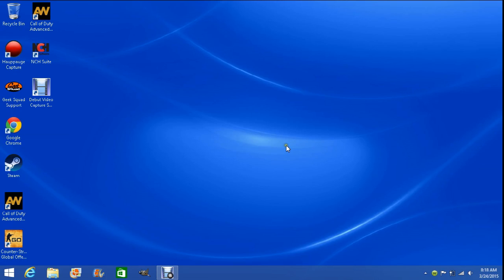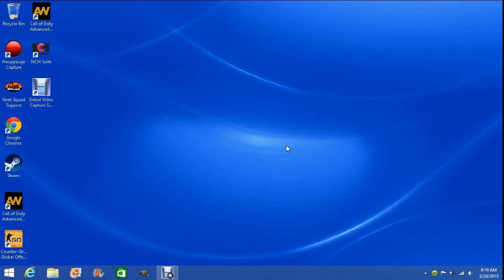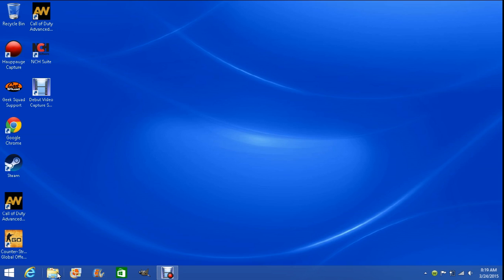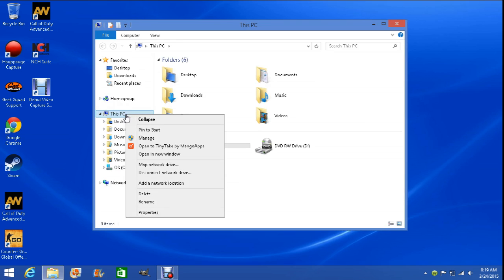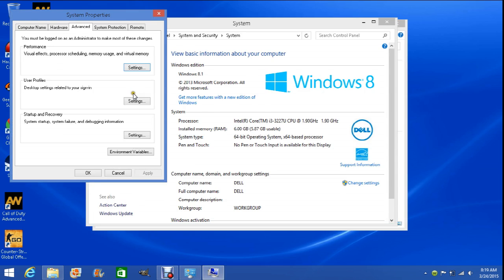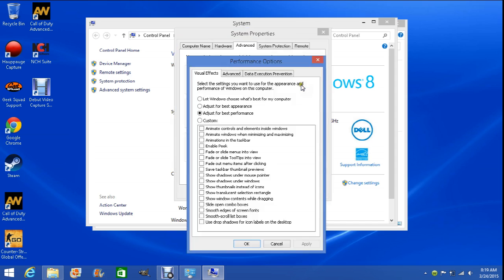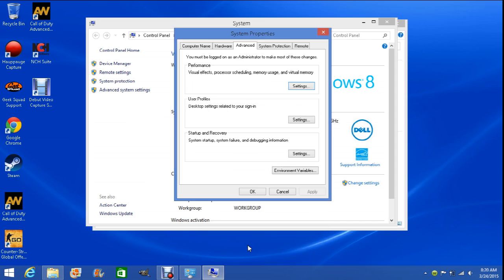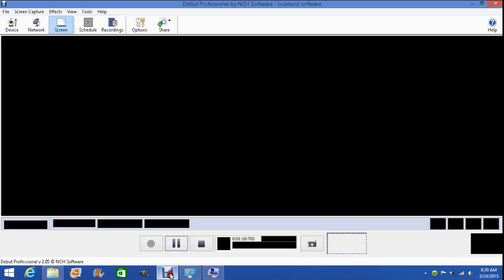Tutorial:How To Disable Aero On Windows 8.1 EASY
This is a very short video on how to disable aero on windows 8.1 and it literaly does not take longer than 2 minutes. PEACE